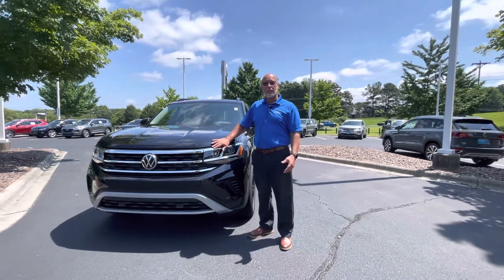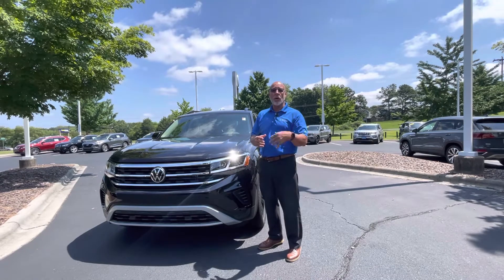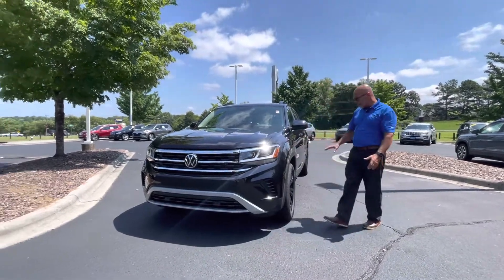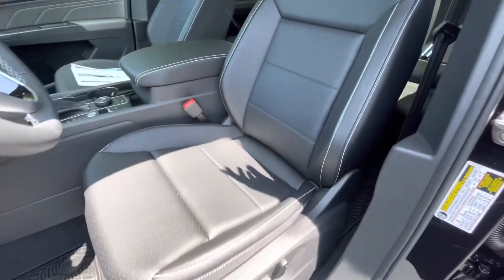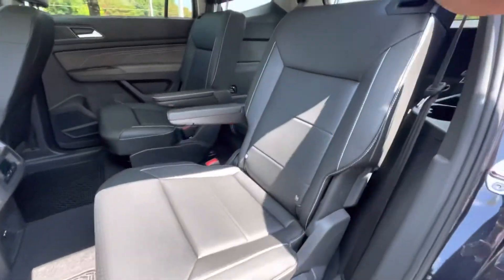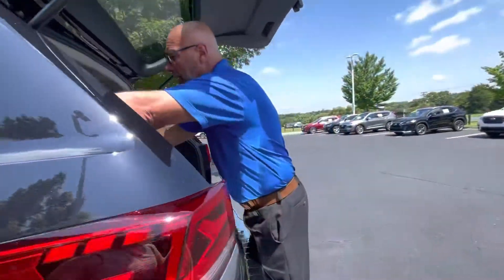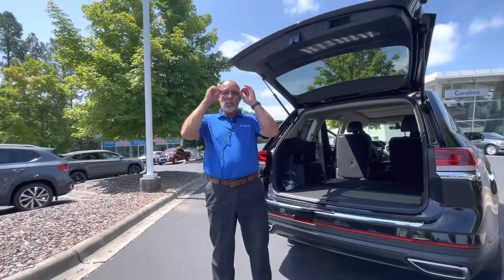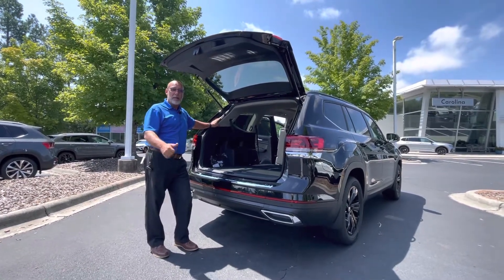2022 Volkswagen Atlas SE with Technology 4motion walk around video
2022 Volkswagen Atlas SE with Technology 4motion walk around video